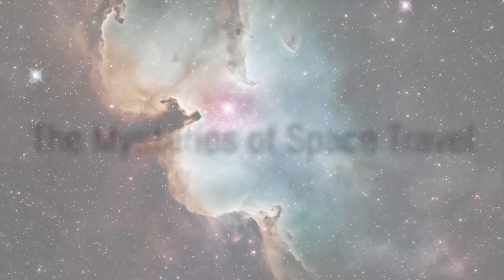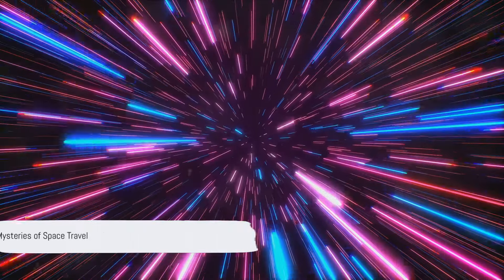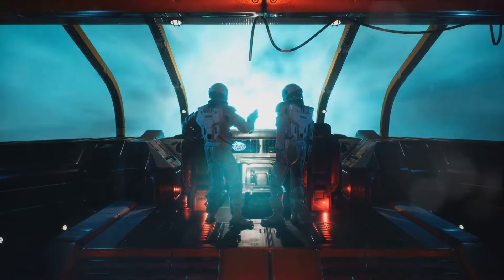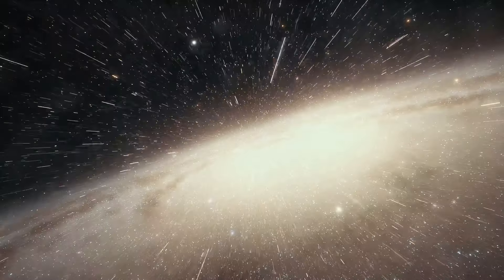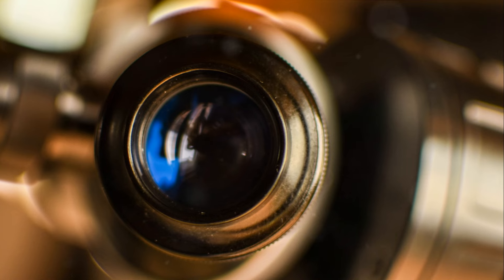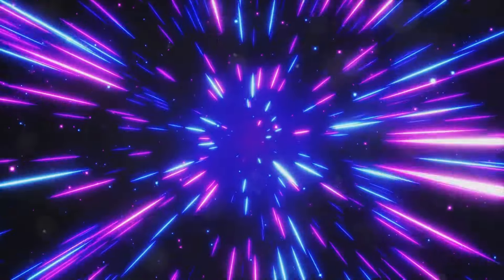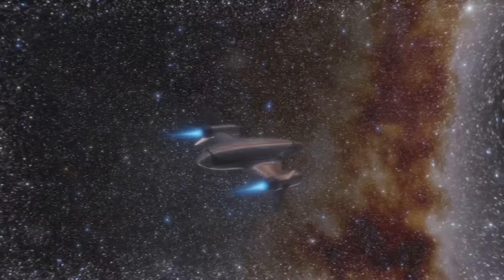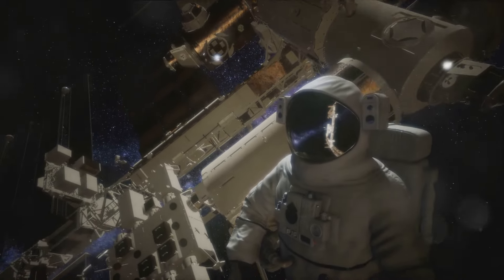Wormholes vs The Speed of Light: The Ultimate Space Race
In this captivating video, we delve into the mind-bending world of wormholes and the speed of light, taking you on an exhilarating journey through theoretical physics and scientific speculation. As we explore these fascinating concepts, we'll discuss the possibility of traversing vast distances in an instant and the implications it holds for our understanding of the universe.

Join us as we uncover the secrets of wormholes, hypothetical tunnels in spacetime that could potentially connect distant parts of the cosmos. We'll dive into their theoretical foundations, examining Einstein's theory of general relativity and its impact on our understanding of gravity.

In addition, we'll unravel the mysteries surrounding the speed of light, which has long been considered an unbreakable cosmic speed limit. Can anything travel faster? Are wormholes the key to surpassing this barrier? These thought-provoking questions will spark your curiosity and challenge your perception of reality.

Prepare to be awestruck by mind-bending graphics and compelling explanations as we present the latest scientific research and explore mind-boggling thought experiments. Our goal is to ignite a passion for scientific discovery and spark discussions about the mysteries that lie beyond.

If you're fascinated by the wonders of the universe and eager to expand your knowledge of theoretical physics, this video is a must-watch. Buckle up for an unforgettable journey through the cosmos!